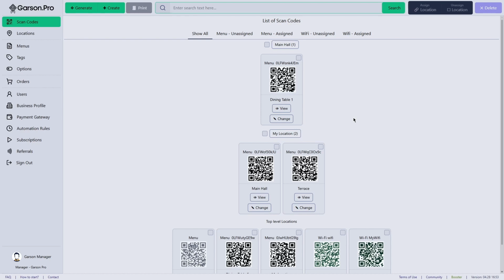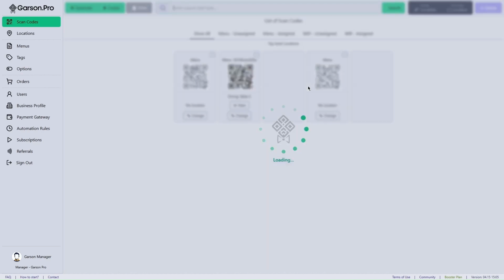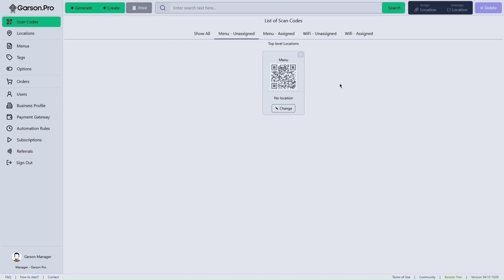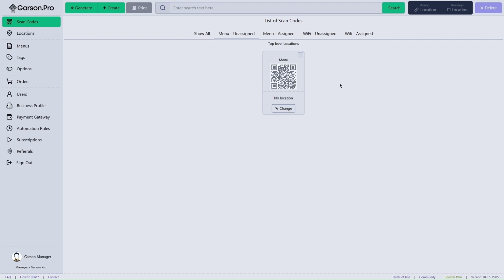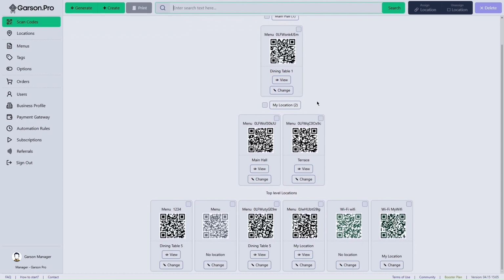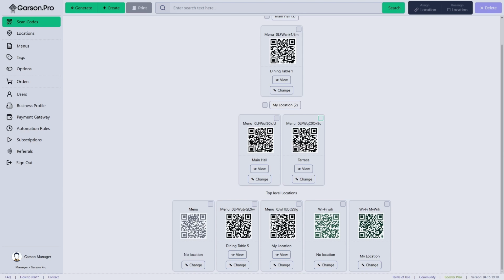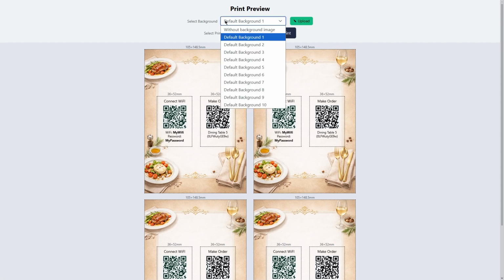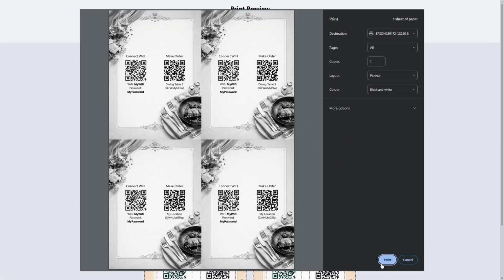Create, Assign, Print & Rotate QR Codes for Menu and Wi-Fi - Garson.Pro Tutorial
Learn how to create and customize QR scan codes in Garson.Pro for your business premises.

In this tutorial, we show how to create Menu QR codes for customer menu access and ordering, Wi-Fi QR codes for instant guest network access, assign QR codes to locations such as tables or halls, and prepare QR codes for printing.

You’ll also learn how QR code works, why multiple Menu QR codes can be assigned to the same location, and how to print QR codes using A5, A6, or A4 formats for acrylic table stands, stickers, or laminated displays.

What you’ll learn:

Create Menu QR codes for tables, rooms, counters, and other locations
Create Wi-Fi QR codes for guest network access
Assign Menu QR codes to locations
Assign or leave Wi-Fi QR codes unassigned
Use multiple Menu QR codes for one location during QR replacement
Select Menu and Wi-Fi QR codes for printing
Customize paper size, background design, and print layout
Print QR codes for acrylic stands, stickers, or laminated displays
Test Menu QR codes and Wi-Fi QR codes before placing them

Garson.Pro helps restaurants, cafés, bars, hotels, and other service businesses create digital menus, manage QR ordering, handle service requests, and reduce staff workload with real-time workflows.